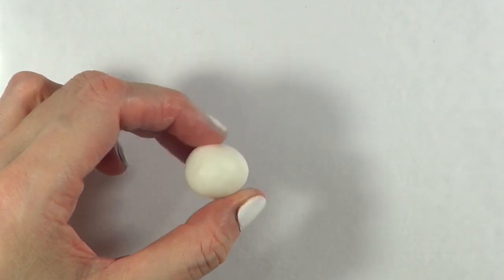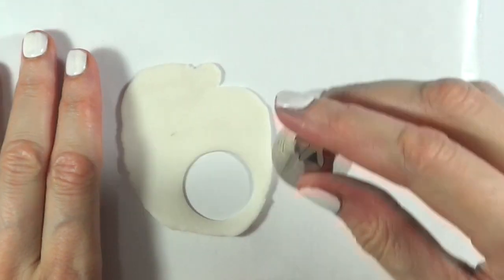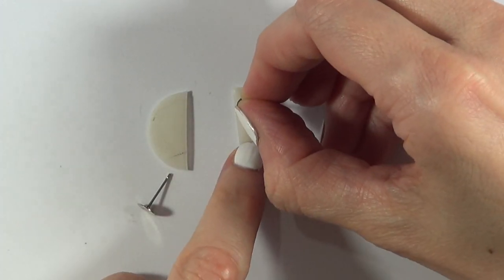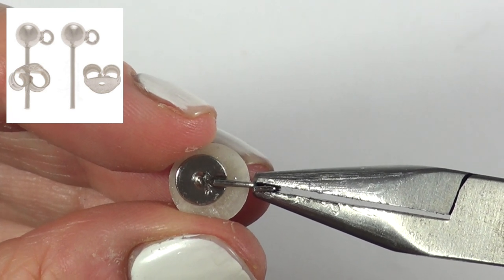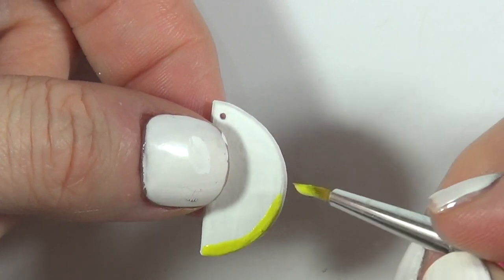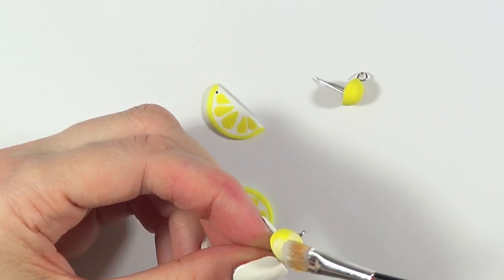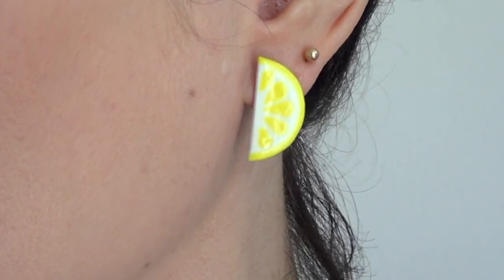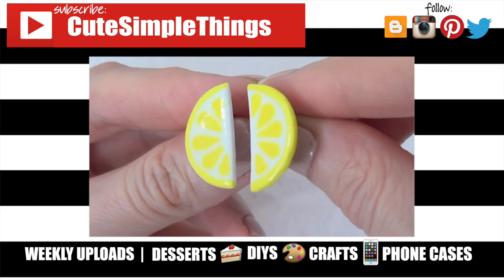DIY Lemon Polymer Clay Earrings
Learn how to make polymer clay earrings inspired by lemons!

Use cutesimplestuff if you re-create it!